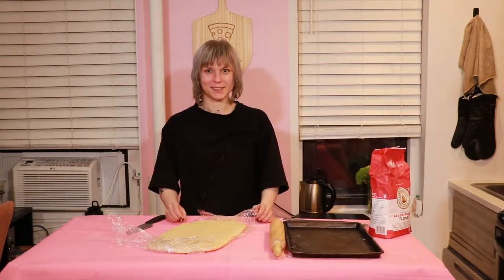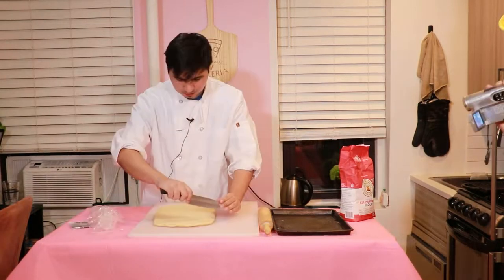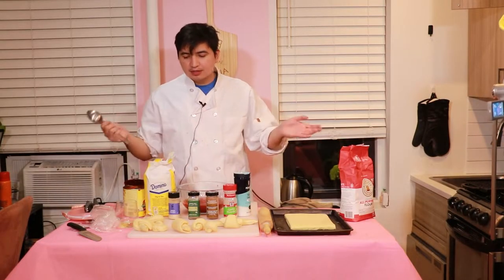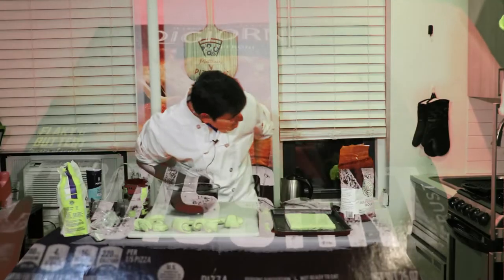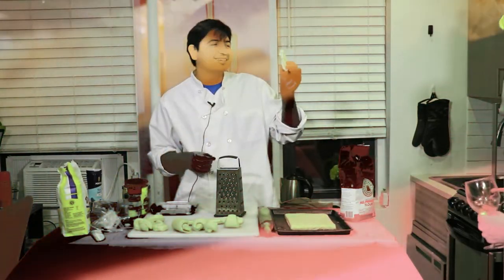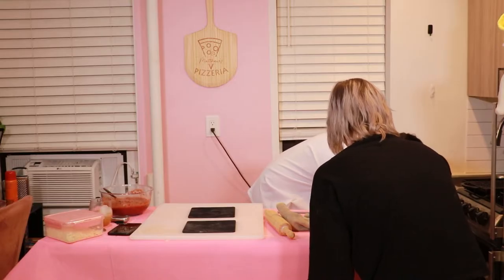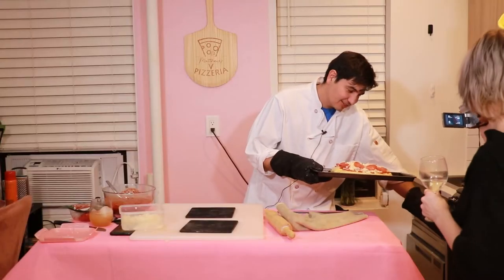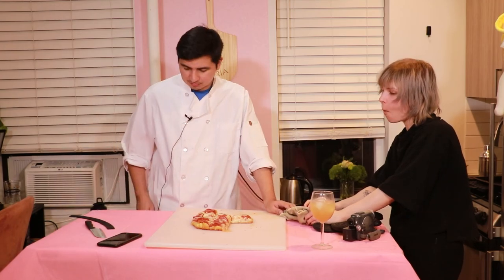Croissant Pizza Makes Me Go Insane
Have you ever seen Wild at Heart?